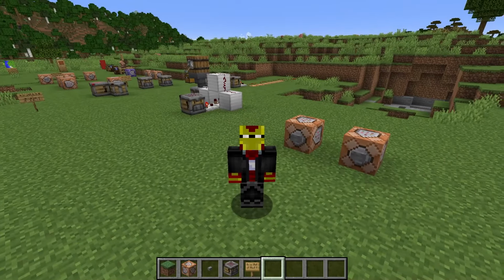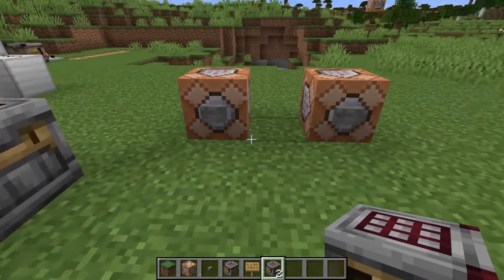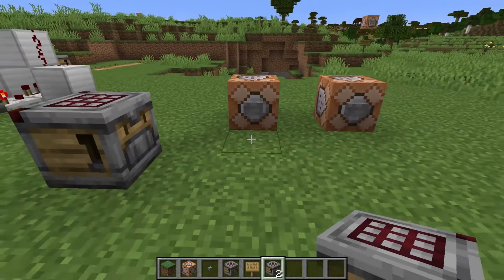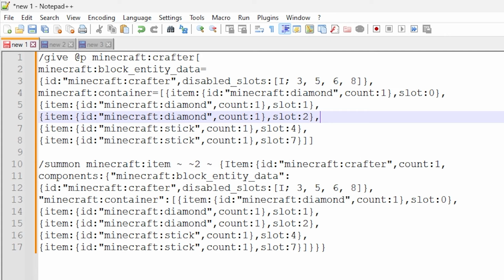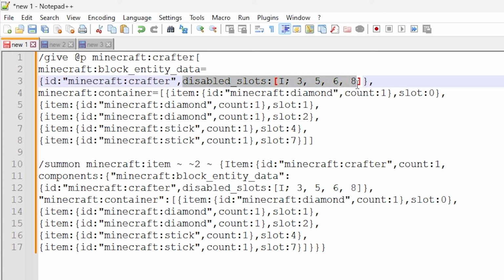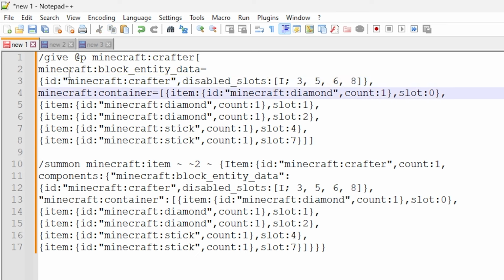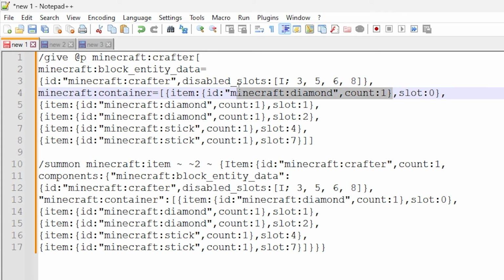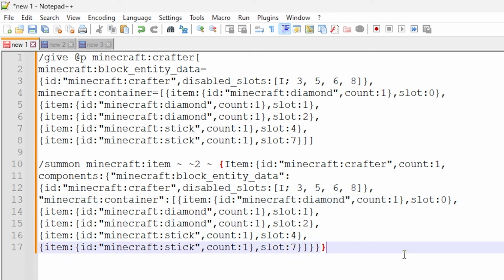Set CRAFTER RECEIPES With Commands in Minecraft 1.21+ Java?! Give Crafter With Set Receipe Command!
Set CRAFTER RECEIPES With Commands in Minecraft 1.21+ Java?! Give Crafter With Set Receipe Command! *** In this tutorial I show you how to give a Crafter and spawn a Crafter item entity which already has a crafting receipe and disabled slots set already using commands! This uses the Block Entity Data component and Container component.

This tutorial was done using Minecraft 1.21 Java Edition.